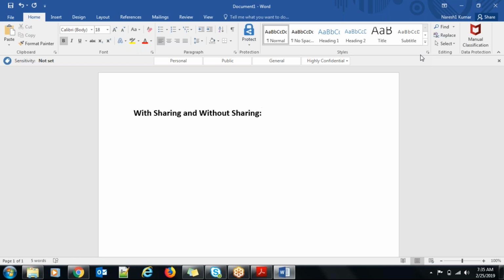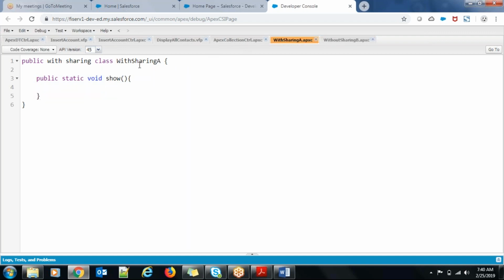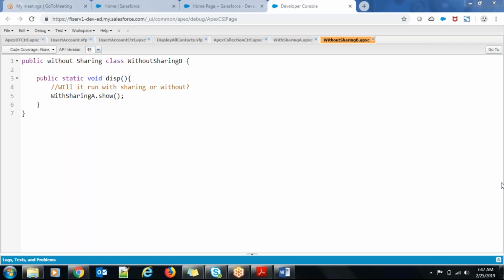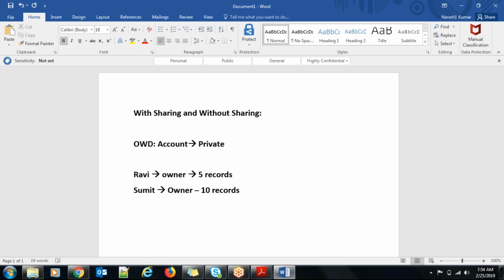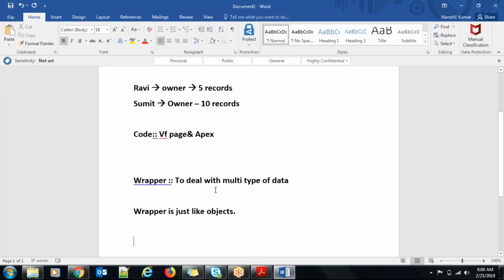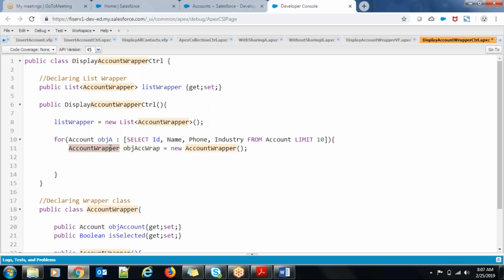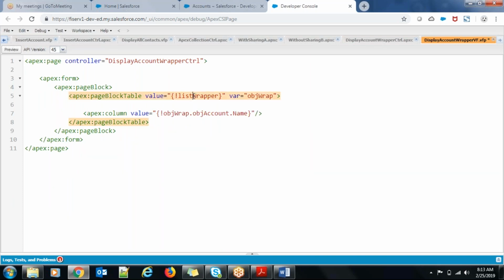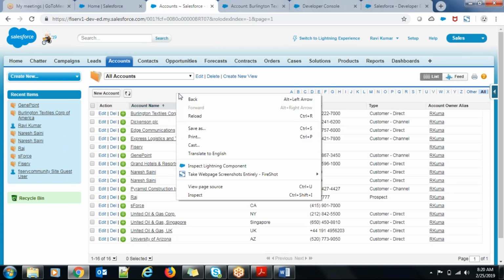Apex Sharing - Salesforce Development Session 5